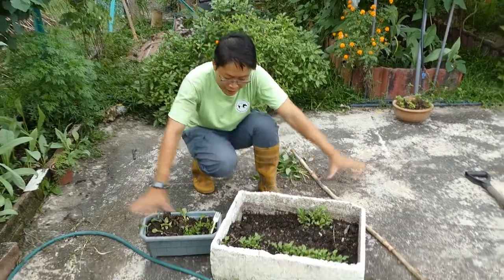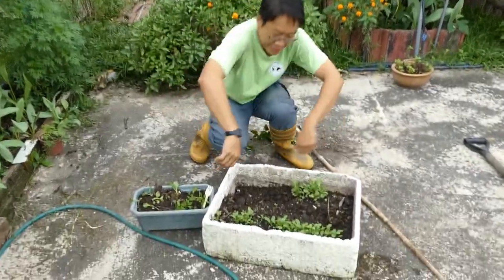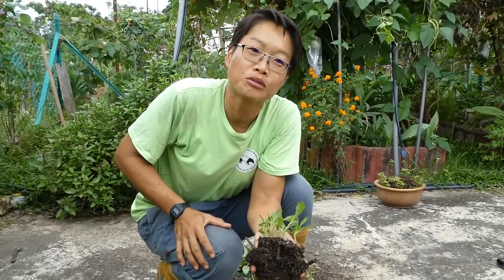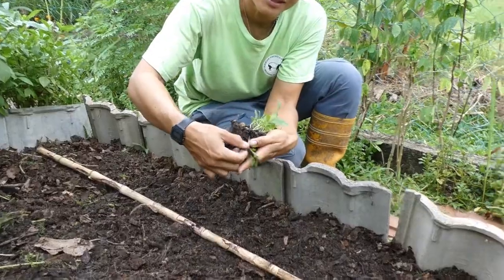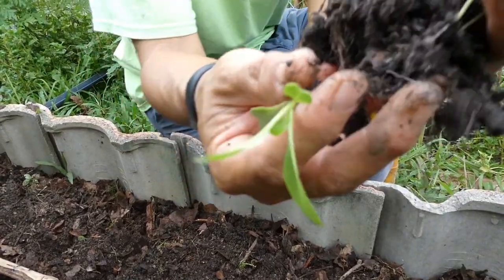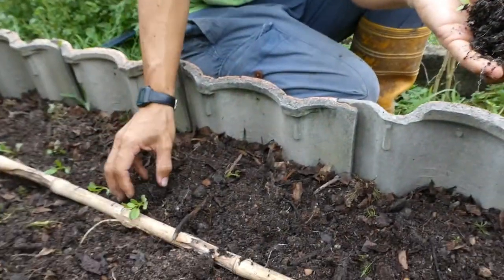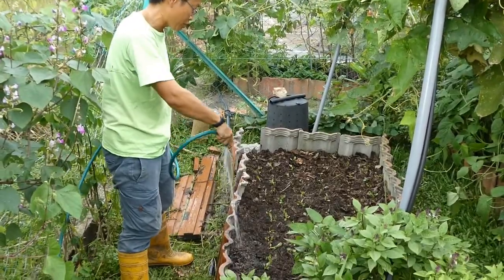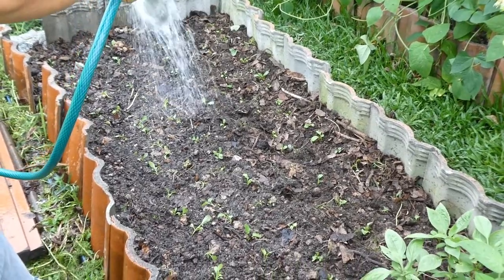Transplanting leafy vegetables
Many of our leafy vegetables in Malaysia benefits from transplanting. This include the brassica like choy sum (sawi), siew bak choy, lettuces etc.

In this video, we take you through the simple steps of transplanting your vegetables from the seeding box to the growing bed.

Happy growing!